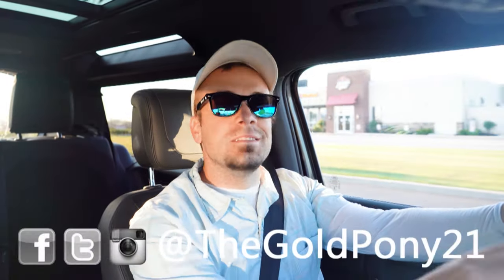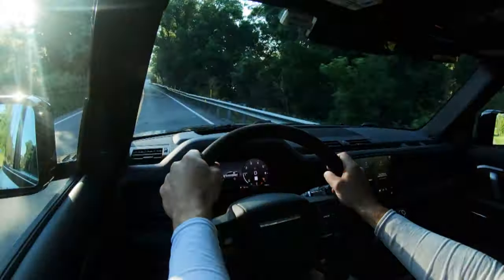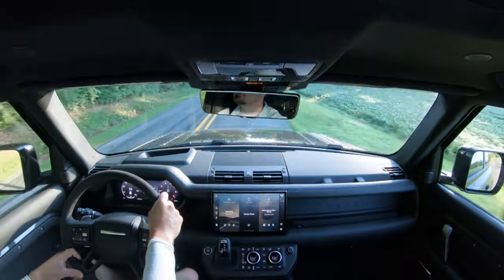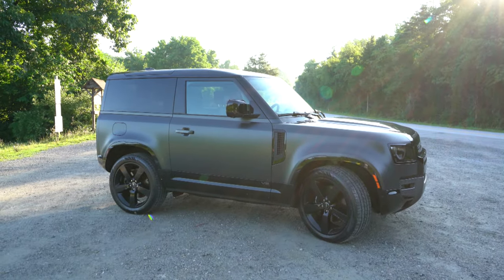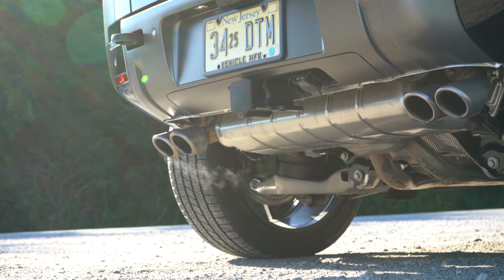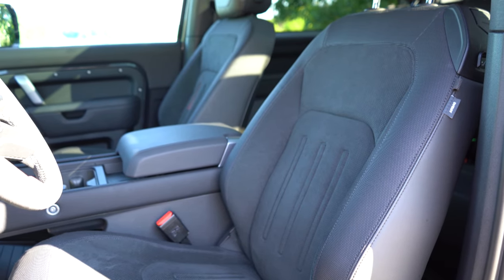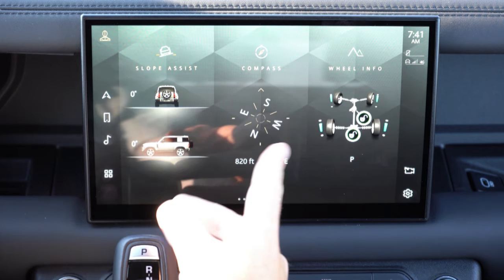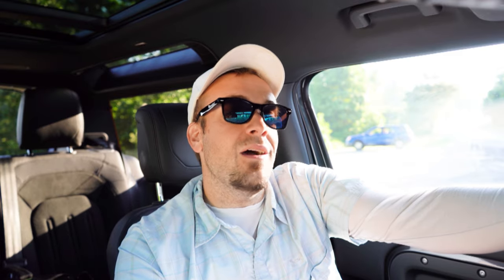2023 Land Rover Defender 90 V8 Carpathian Edition Review | 1 Week with the Defender!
In this video I'll go for a test drive & completely review the NEW 2023 Land Drover Defender 90 V8 Carpathian edition! I'll test out acceleration, braking, steering feel, cargo space, rear legroom, sound system, exhaust clip & much more!

Big thanks to Land Rover USA for providing the Defender to me for a week to test out!